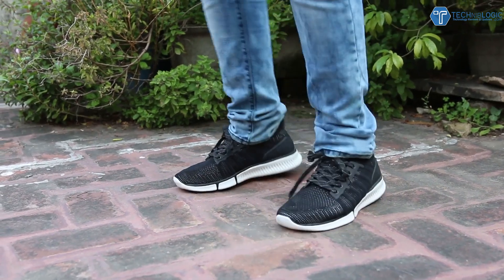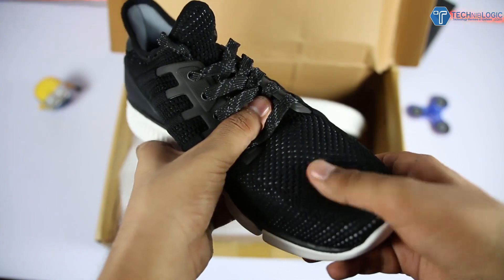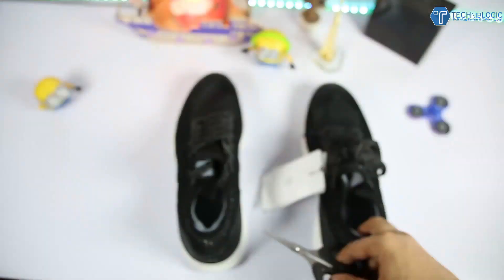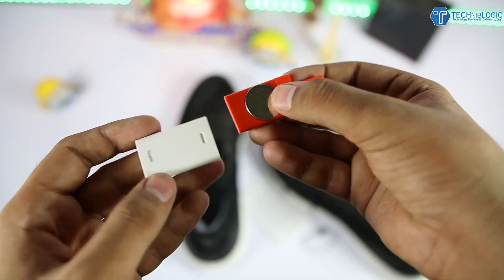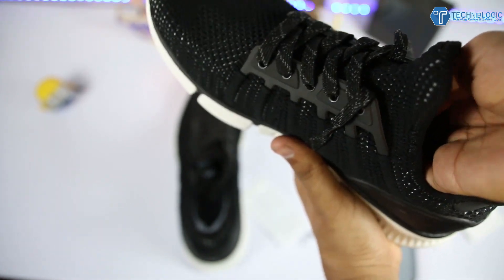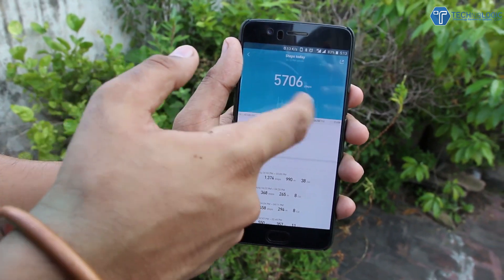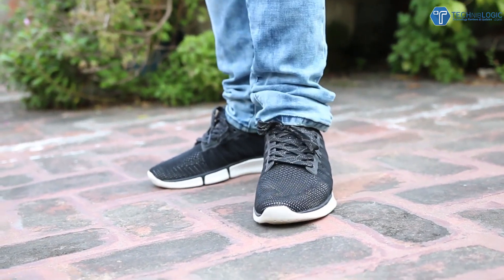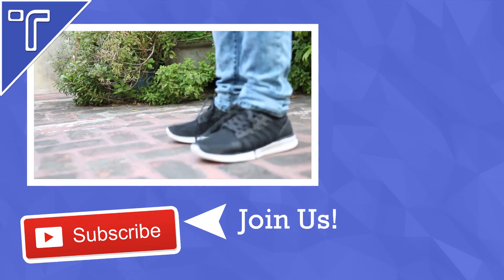Xiaomi Mijia Smart Shoes Review - Worth to BUY?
Xiaomi Mijia Smart Shoes Review - Best Jogging Shoes 2017
Here is the New Xiaomi Mijia Smart Shoes which are one of the best jogging shoes or Sports shoes by Xiaomi Mi. You will get a AMAZFIT Intelligent Chip 2 which will track all your activity with your Smart Shoes.Buy